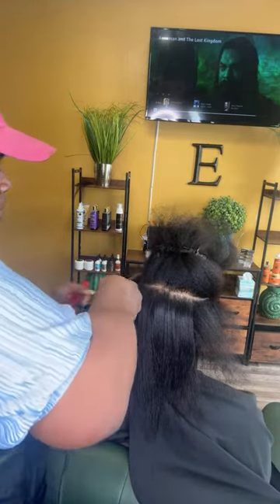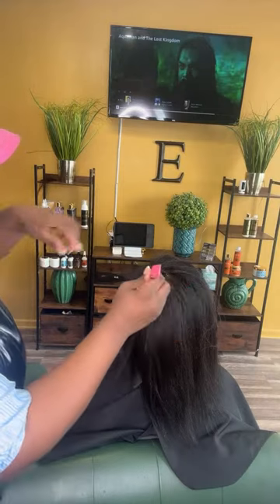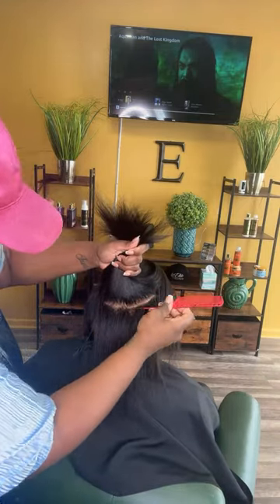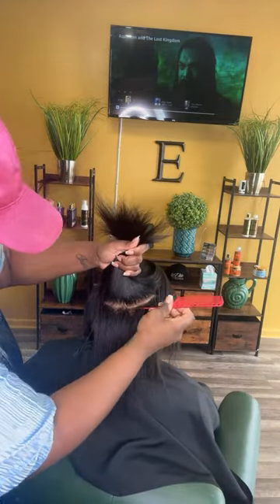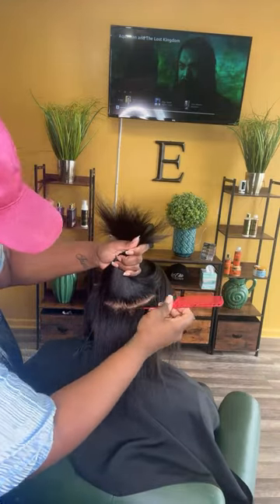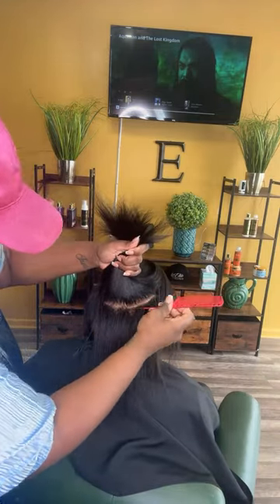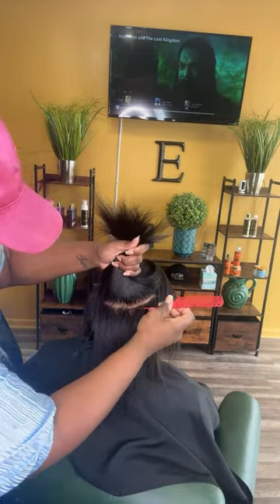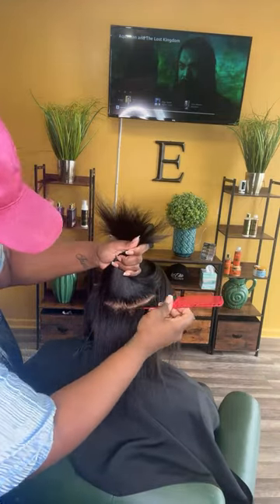She is natural getting tape ins| Work with me in the salon